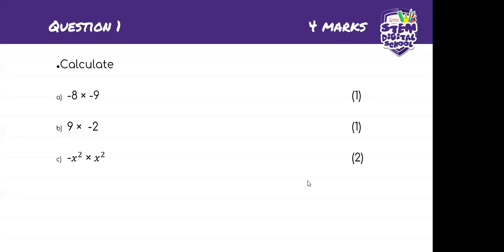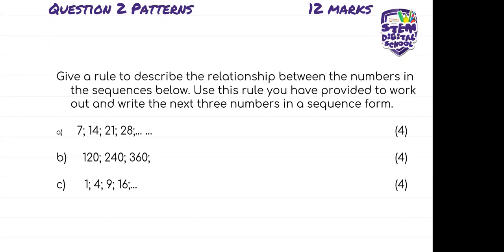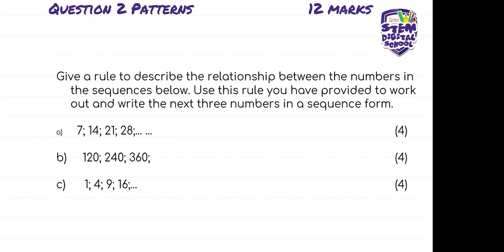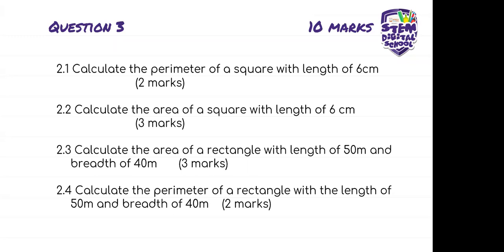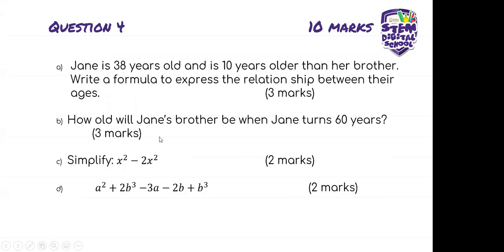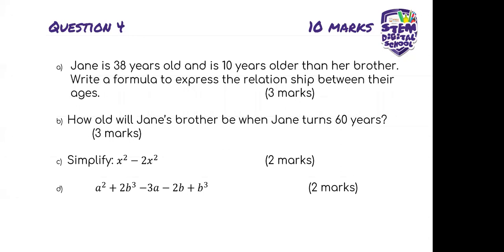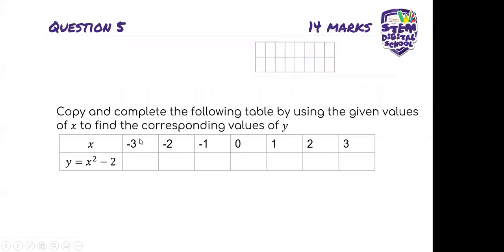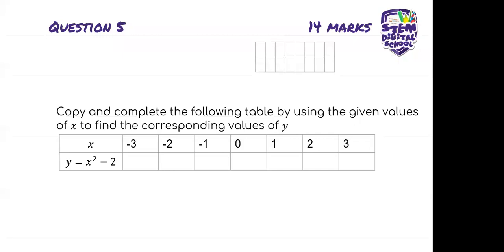Grade 8 - Math | 21 July 2020 | Test